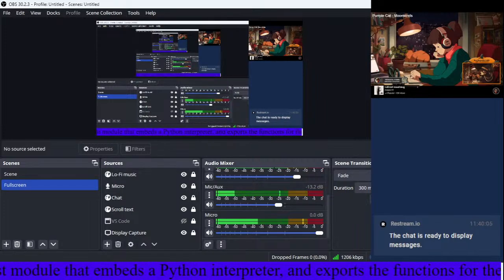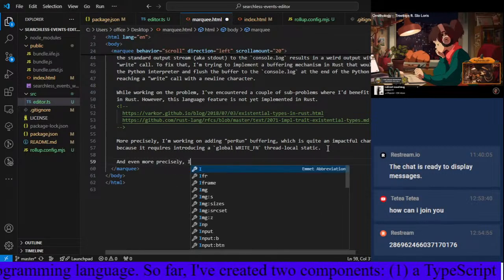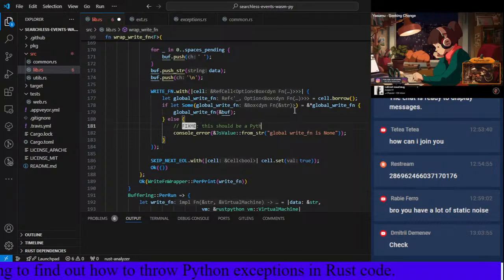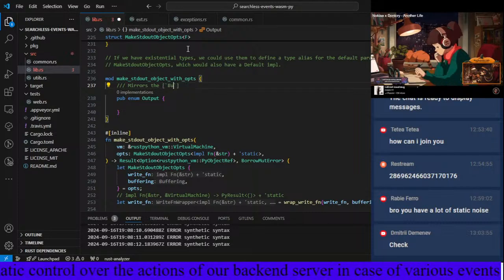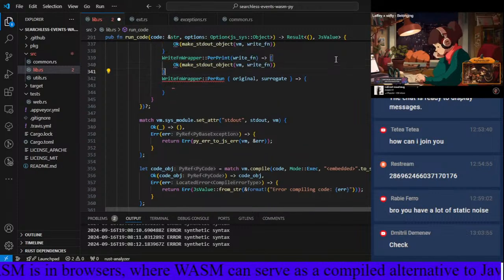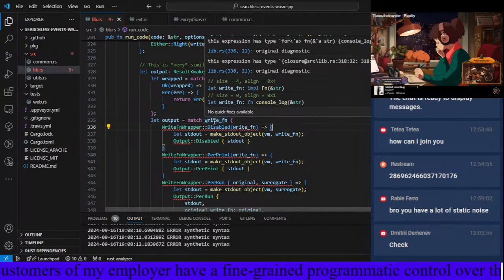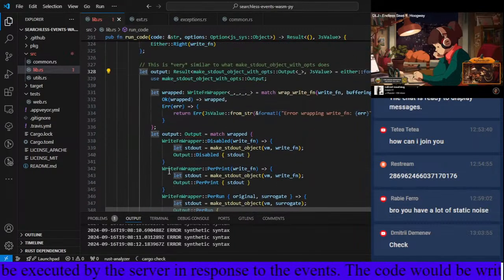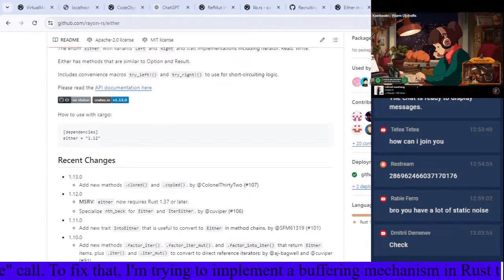Coding. Rust + WASM for Python editor + safe Python execution on the back-end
Currently, I'm experimenting with the idea of using Rust and WASM to create a multi-component application that would allow the corporate customers of my employer have a fine-grained programmatic control over the actions of our backend server in case of various events like `candidate_evaluated`. The idea is to allow the customers to write the code that would be executed by the server in response to the events. The code would be written in Python, JavaScript, any WASM-compiled programming language, or any language.